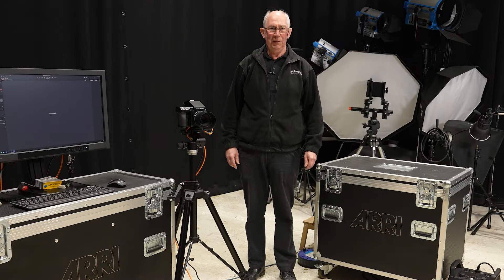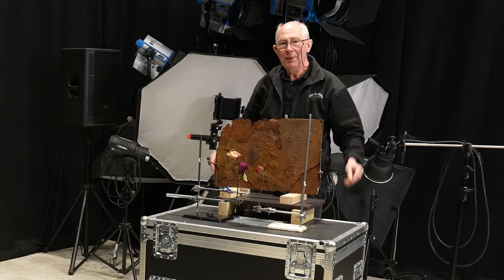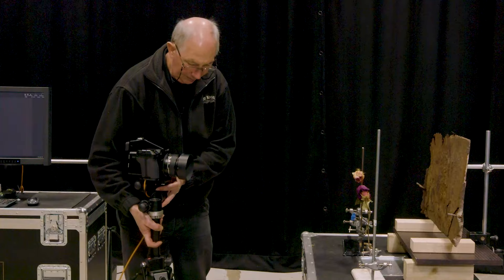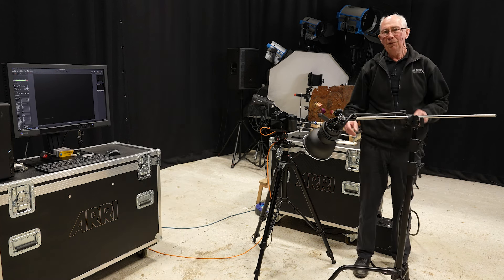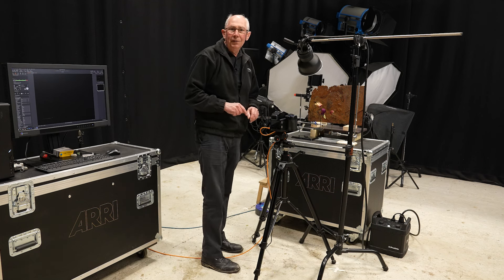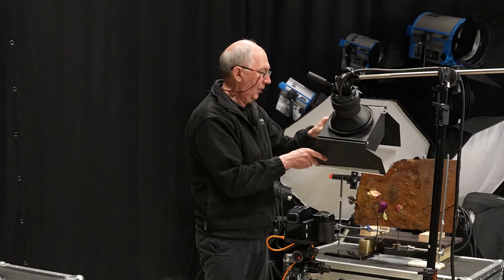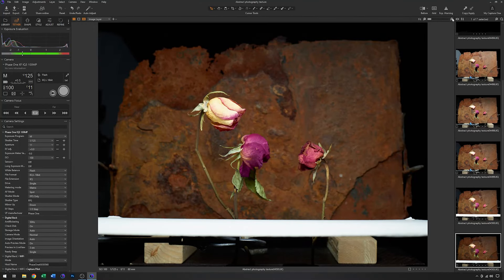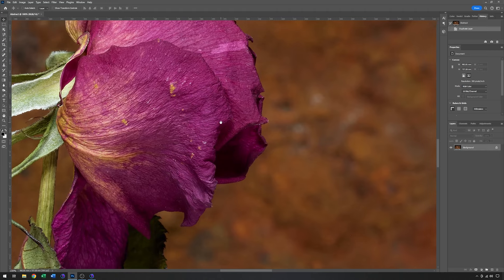Visual Art photography Texture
How to light objects to bring out and control texture.
Studio photography lighting techniques for Still Life, Visual Art, Products.
Phase One XF iQ3 100MP Medium format camera used for studio sill life photography.
Still life captured with flash / strobe / speedlight.
Build a narrative by adding detail to your set.

Barn doors.
216 diffusion material.
Phase One XF iQ3 100MP Medium format Camera.
80mm f2.8 Schneider Lens.
Phase One capture one software.
Retort stands.